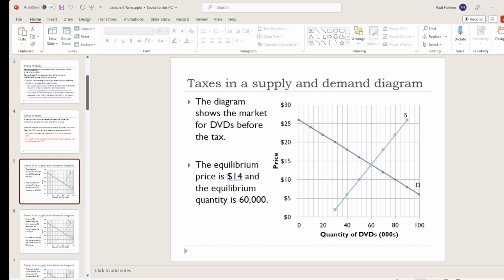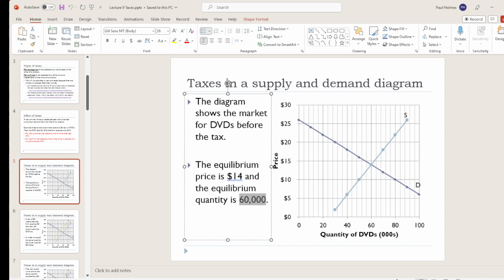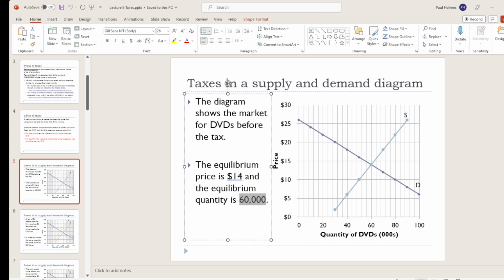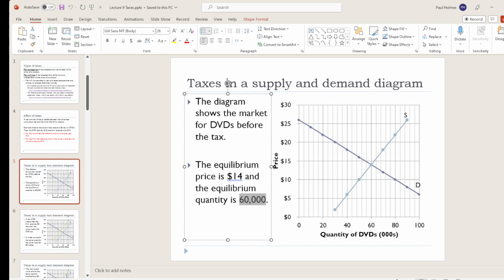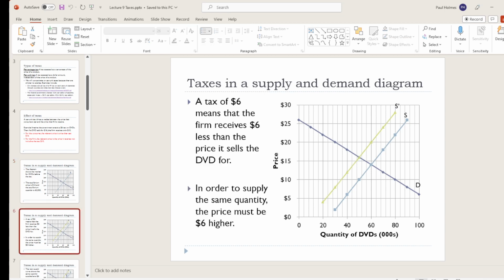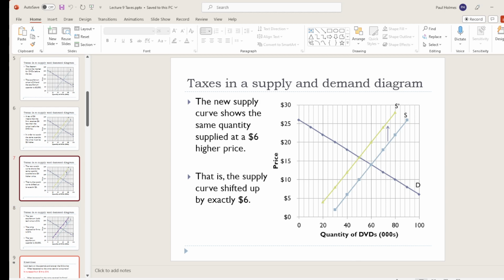Micro 9 3